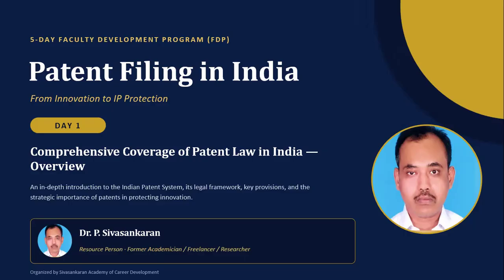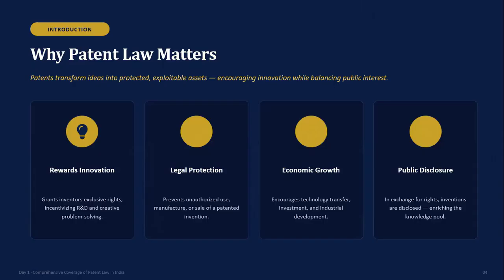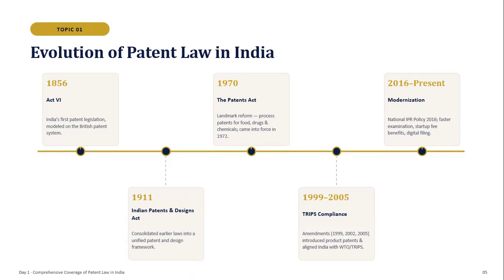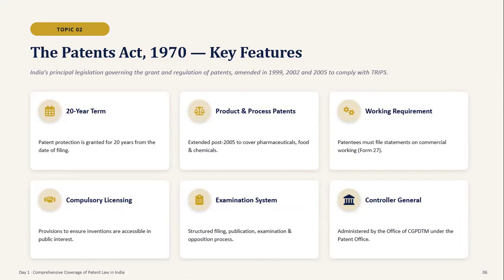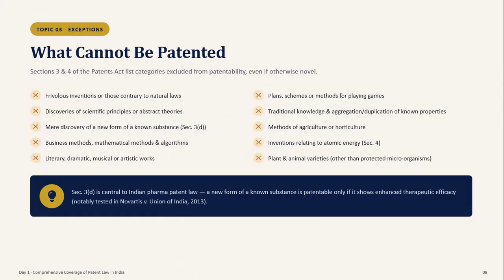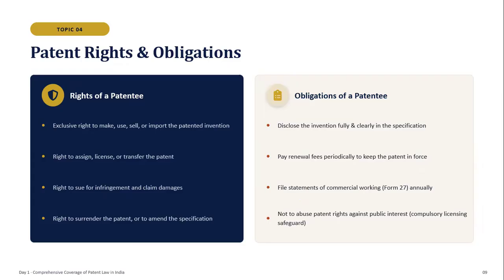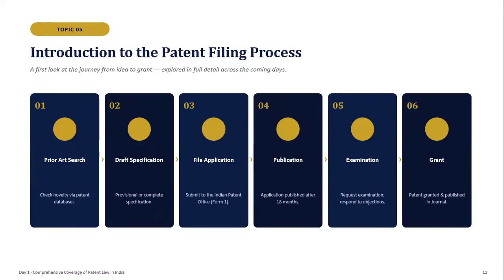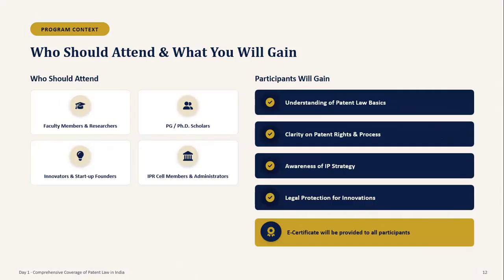PATENT FILING IN INDIA OVERVIEW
Patents Act 1970 requires an invention to be novel, non-obvious, and industrially applicable. The core stages involve drafting specifications, filing applications (Forms 1, 2, 3, and 5) with the Intellectual Property India office, publishing, requesting examination, and final grant.